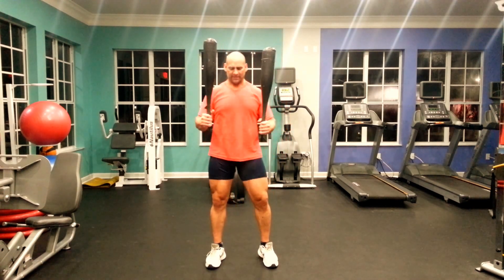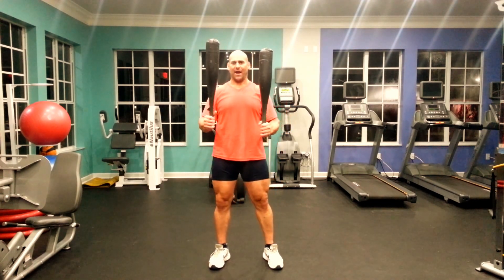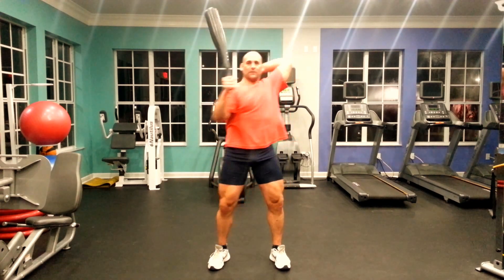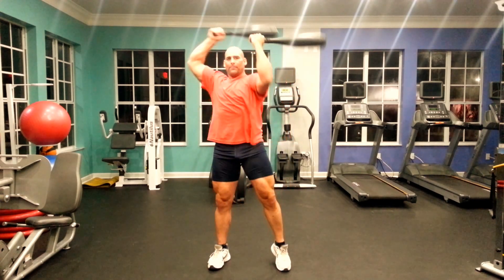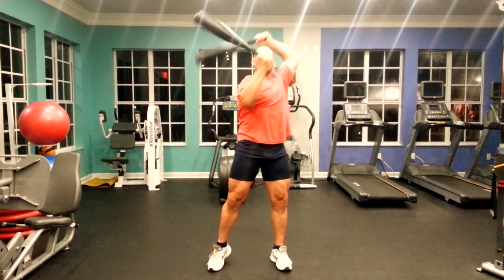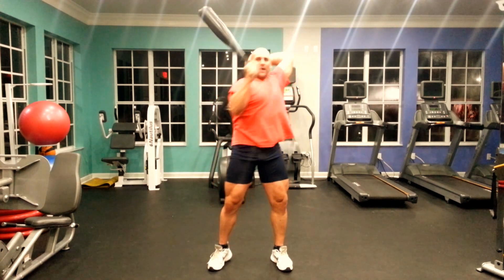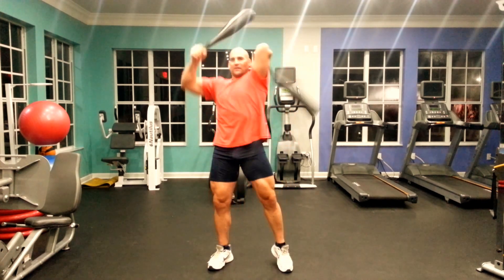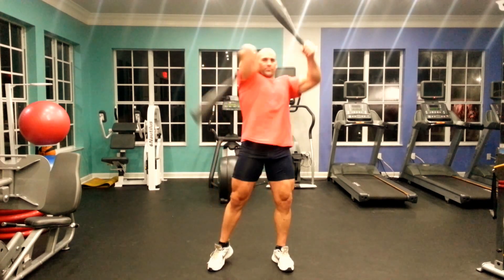Iron Sheik style Jori Swing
The Iron Sheik style Jori swing is not a simple indian club backward circle .  The club comes down both in front and behind the body .  The club also extends upward as it goes back and then then down ward behind the head .   This is where many turn it into a simple circle .   I hope the tips help some people better their club swing .